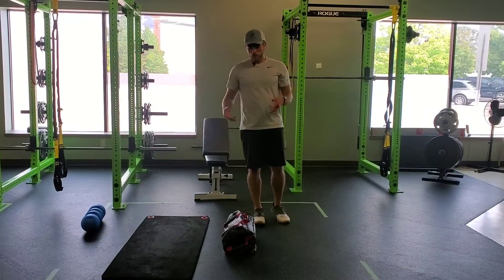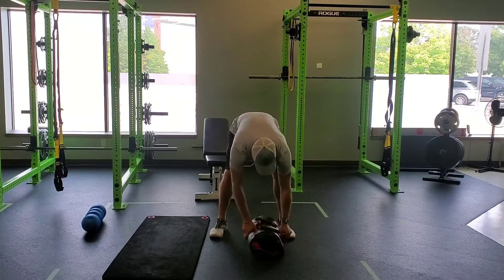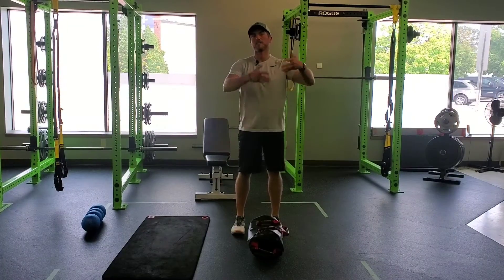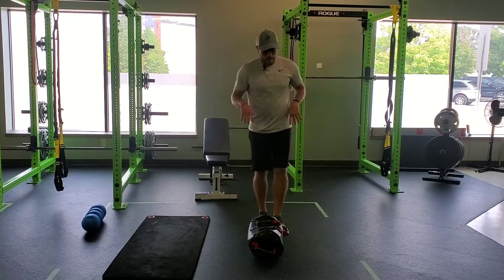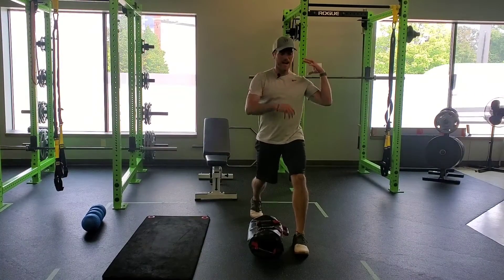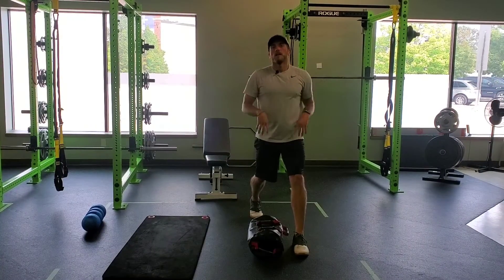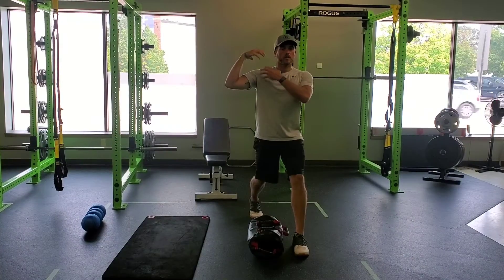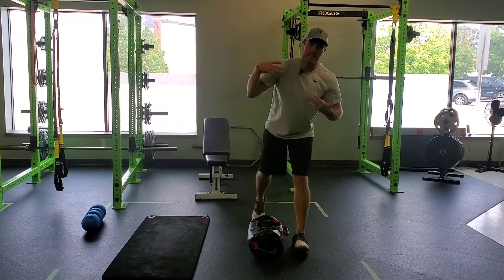Unity Fitness - USB Shouldered Split Squat